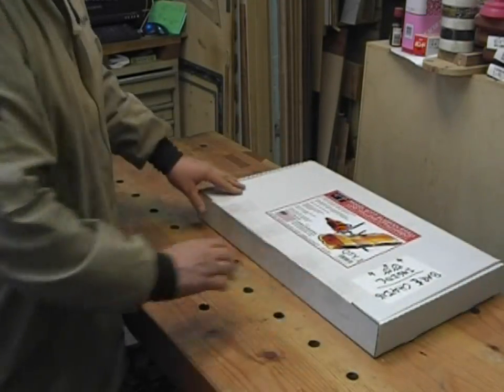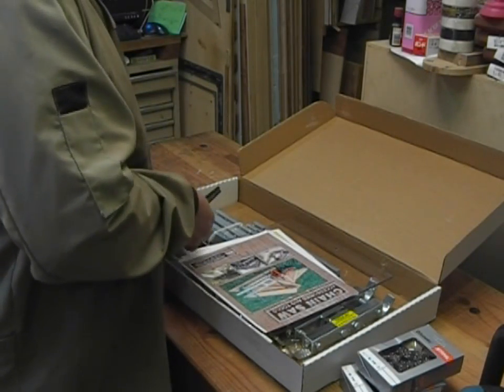Granberg Alaskan Small Log Milling Attachment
Just a short video of the assembly of the Granberg Alaskan Small Log Milling Attachment on my Makita Electric chainsaw